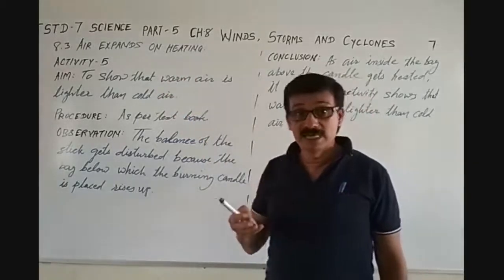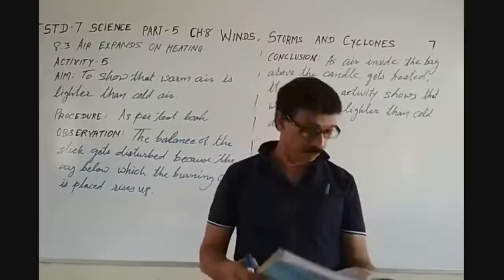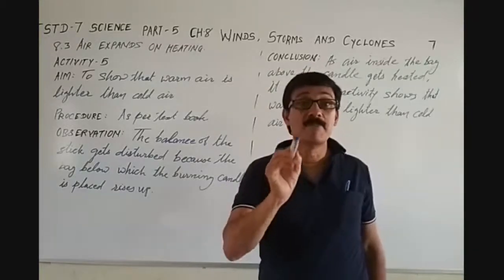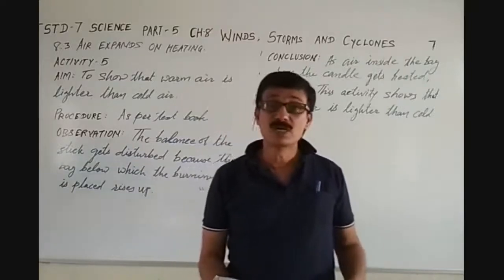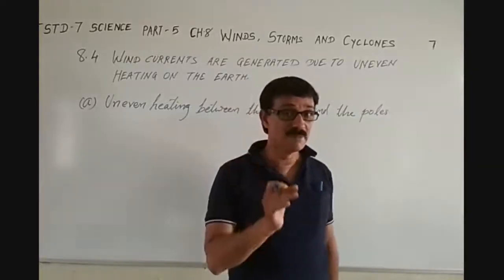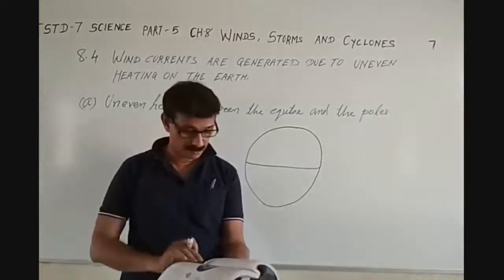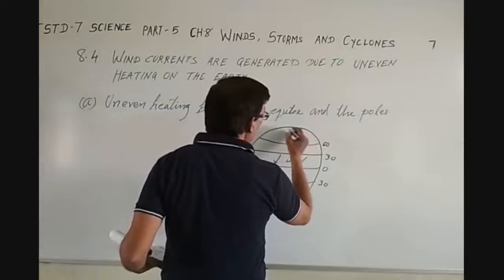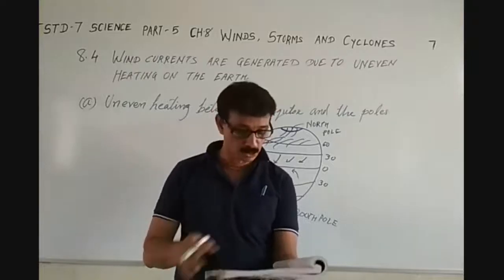STD 7 SCI CH 8 WINDS STORMS AND CYCLONES PART 5